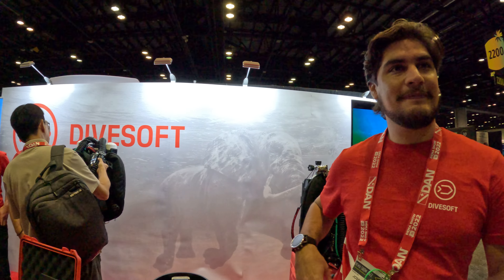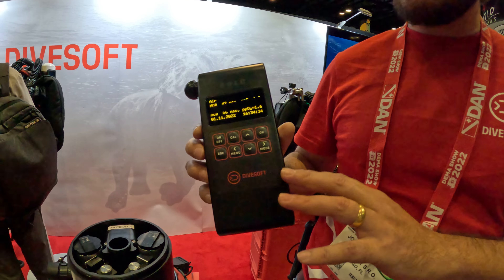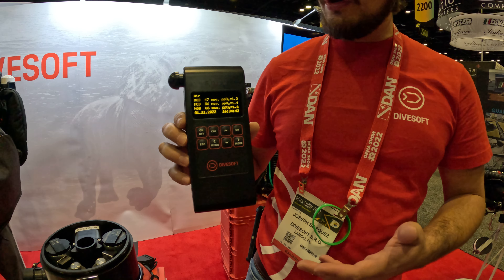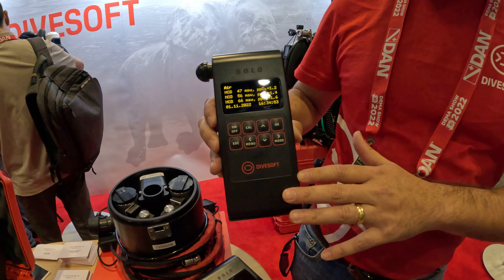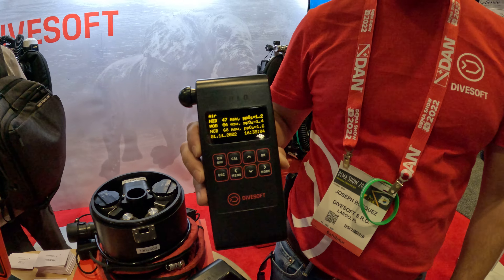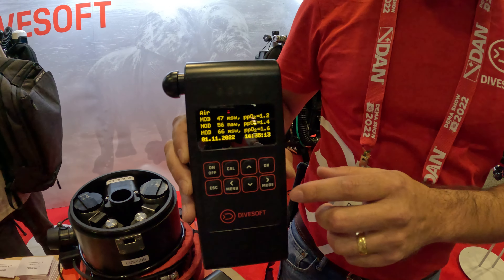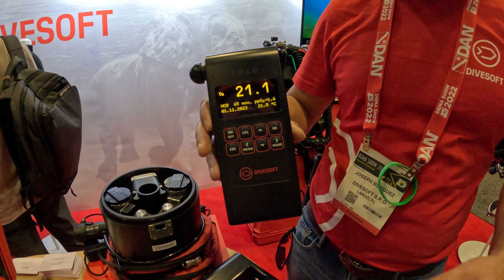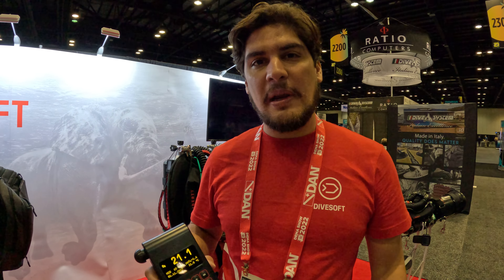Divesoft Solo O2 Analyzer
Filmed with a GoPro Hero 11 at the Orlando DEMA Show.  Check out all 1000 plus Scuba Dive related videos on Youtube under Santa Mike or  Mike Hughes Scuba. Mike has written for dive magazines for over 15 years. He is the author of The Northwest Dive Guide, The North American Dive Guide, and Whoops Divers Guide: a scuba cartoon book. He has also made several parody songs on youtube under mike hughes scuba such as: I'm too sexy for scuba and The Dive Shop Song. Above all, he also has a degree in Marine Biology.  These videos are lighthearted, because those serious videos bore the heck out of the majority of Youtube viewers. Christmas Holiday Bonus! Also visit some 90 "Sighting Santa" videos around the US and World, Plus visit "Santa's Story Time" on Youtube with over 90 Christmas time stories read by Santa Claus himself including "Santa's Reindeer", "Twas the Dive Before Christmas" "Santa's Polar Pals", "Sighting Santa Around The World", "Santa's Famous Flight", "Merry Belle. Santa's Polar Pen Pal" and "Santa Doesn't Bake Cookies." Ho Ho Ho!